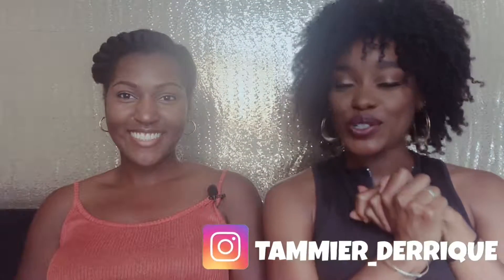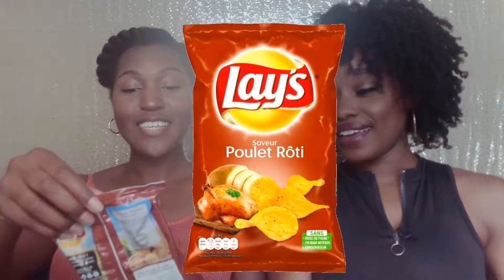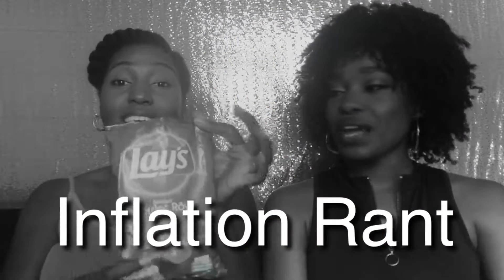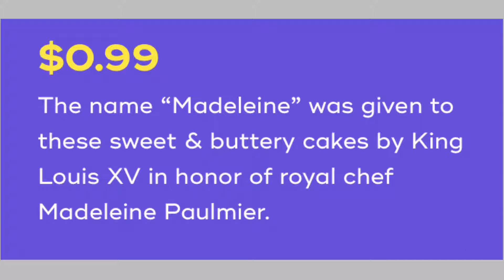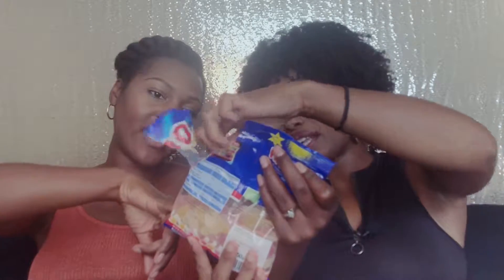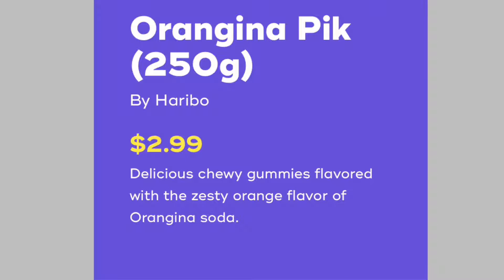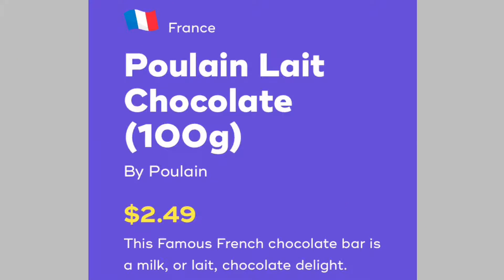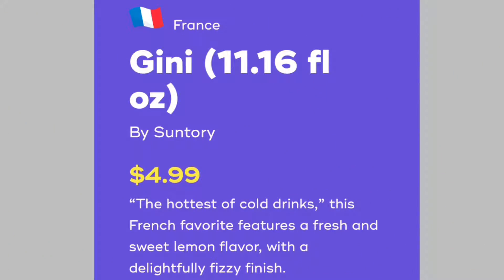SNACKCRATE UNBOXING - FRANCE | ft. Sydni Chapman | Americans Try French Food/Snacks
Americans Try Snacks From FRANCE!

Hello and welcome to TammierTV. In today's episode me and my best friend Sydni, dive deep into Snackcrates Premium "France" box!

Have you seen my UNITED KINGDOM snackcrate video?